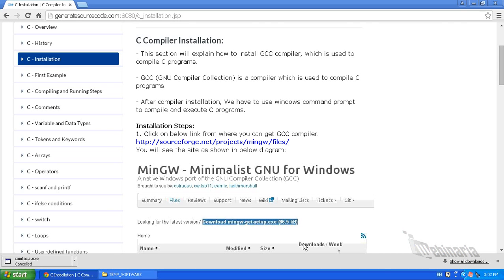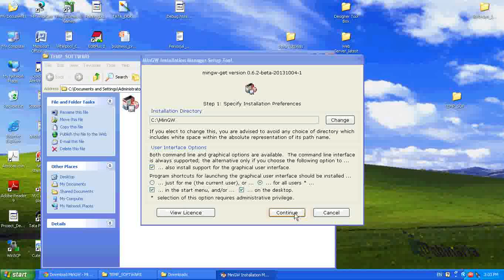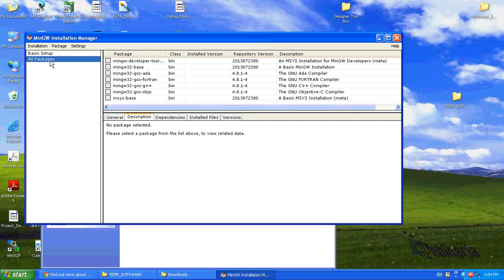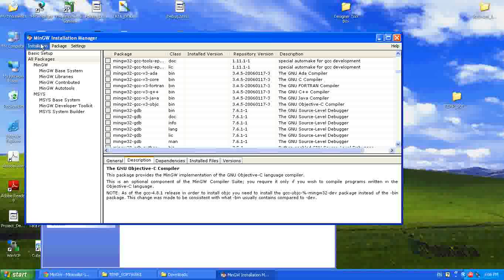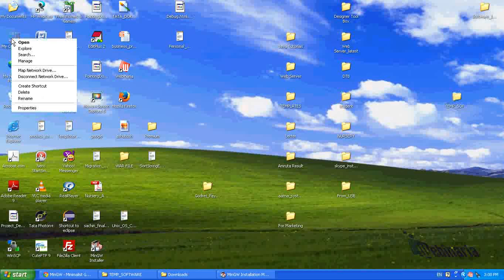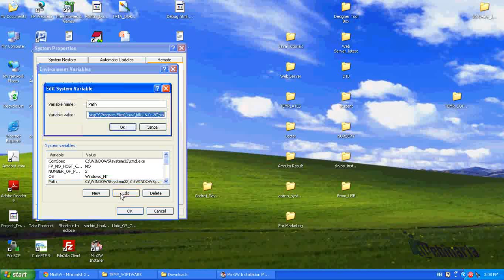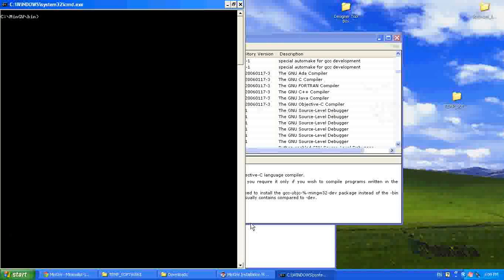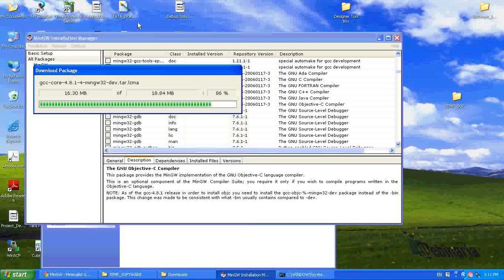how to install C compiler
This tutorial shows how to install C compiler (GCC compiler).

to generate source code online for technologies like Java, C#.